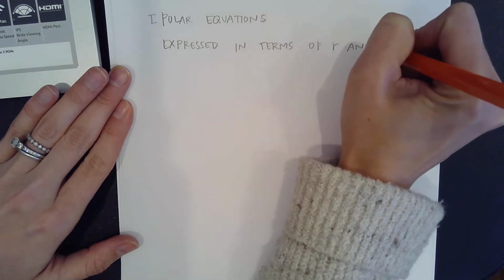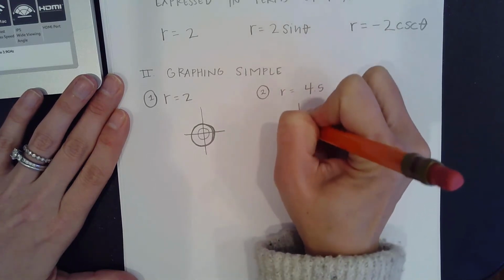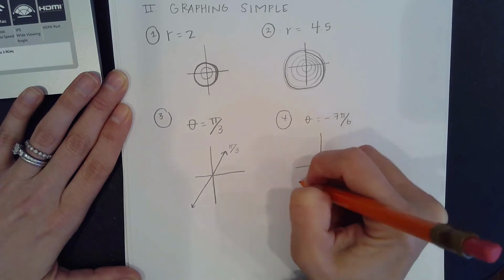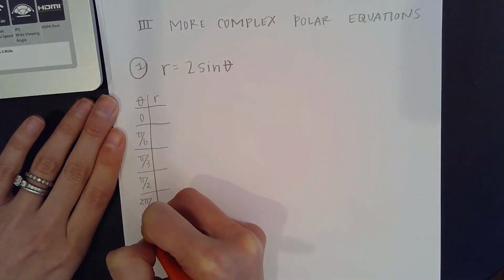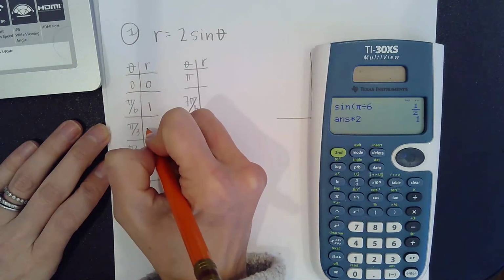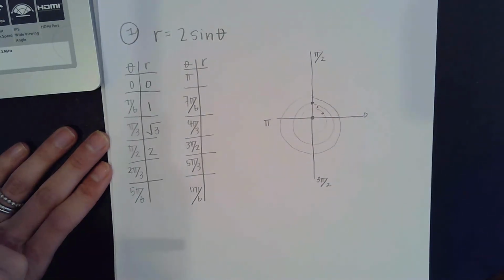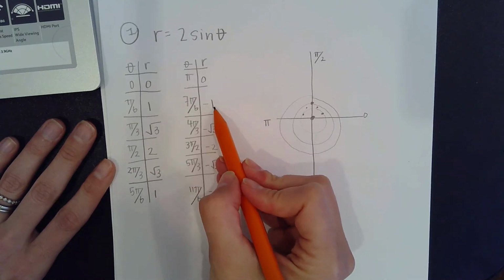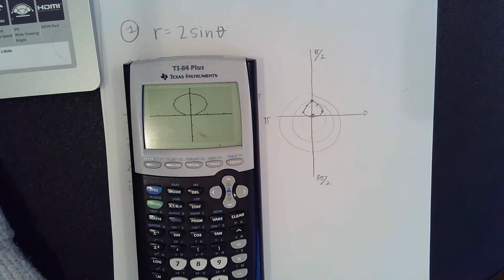Algebra 3 Unit 7 Day 2